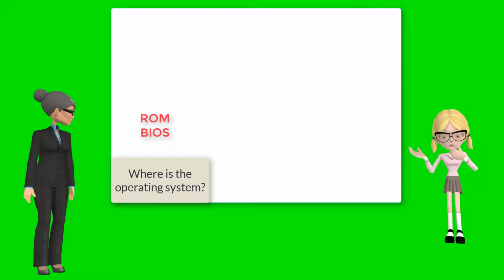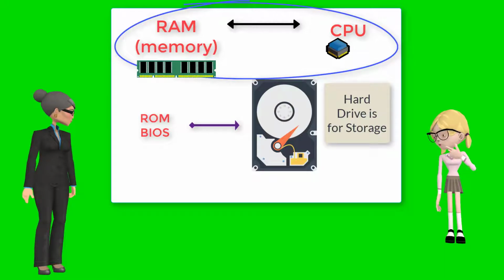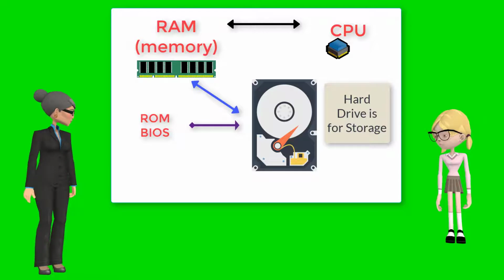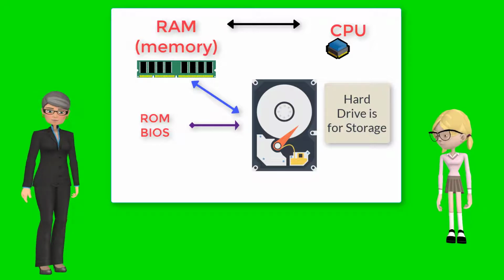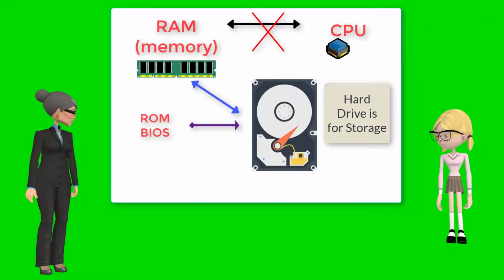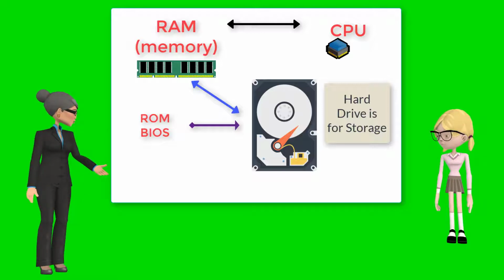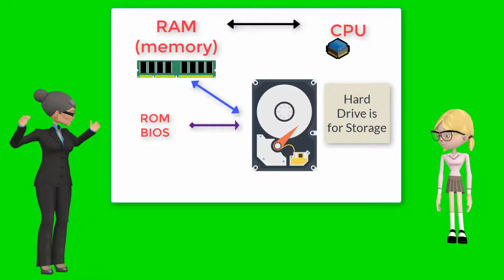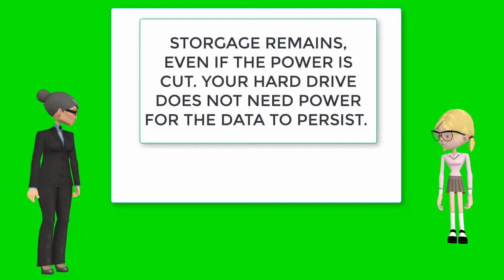how a computer works explainer video